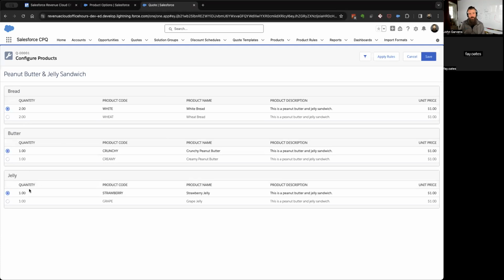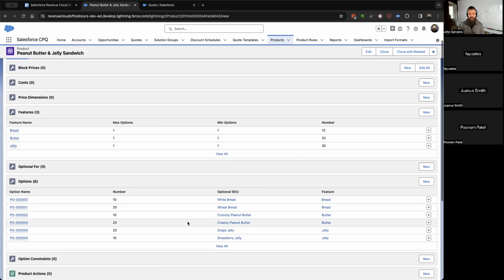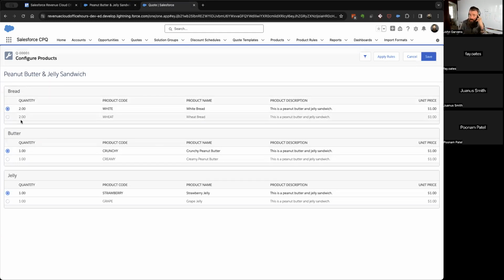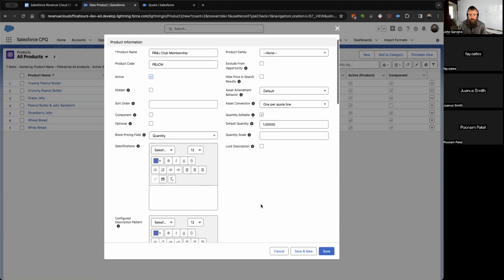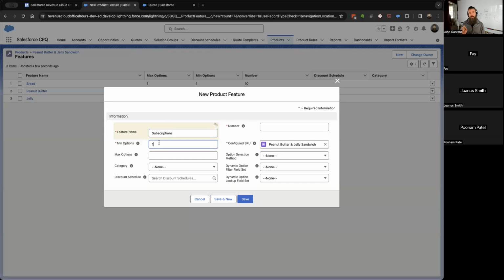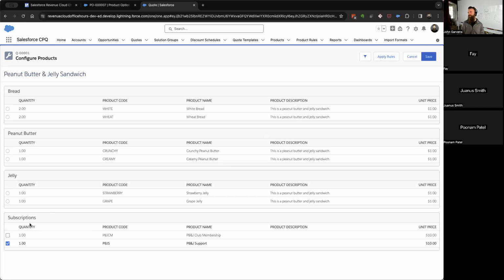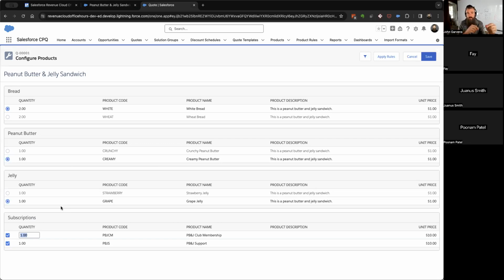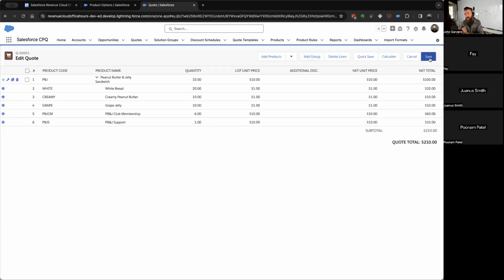Product Option Configuration Fields in Salesforce CPQ, Improving Bundle Configuration UX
00:00 How does the Number field on product feature and product option records work?
04:28 How should I order product features and product options?
07:31 How do the Min Quantity and Max Quantity fields on product options work?
09:31 Configuring Min Quantity and Max Quantity for the peanut butter and jelly sandwich
13:36 Testing peanut butter and jelly sandwich quantity configurations
17:19 Adding new products for PB&J club memberships and support
21:28 Configuring subscription products in Salesforce CPQ
25:33 Creating a product feature for new subscription products
29:41 Creating product options for the new subscription products
33:25 Troubleshooting a "CPQ nuance" related to product option auto-selection
35:08 Pre-selecting product options to simplify product configuration
39:48 Determining which product options should and should not be pre-selected
43:12 Optimizing bundle configuration to create a better user experience